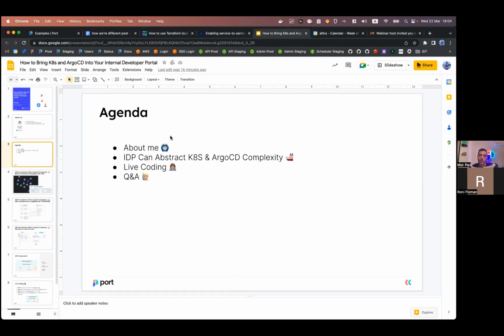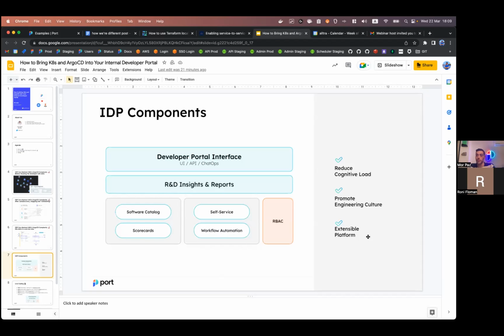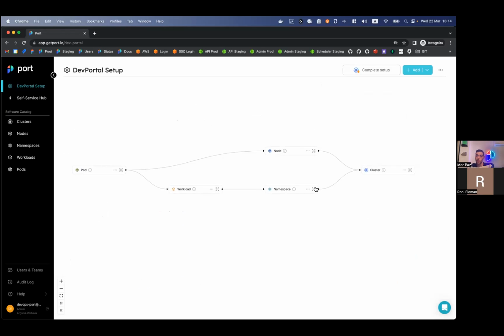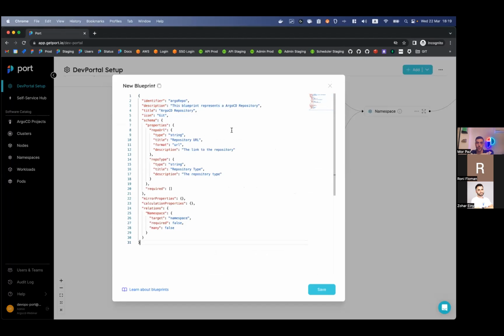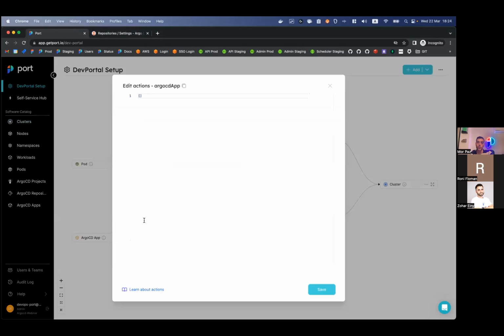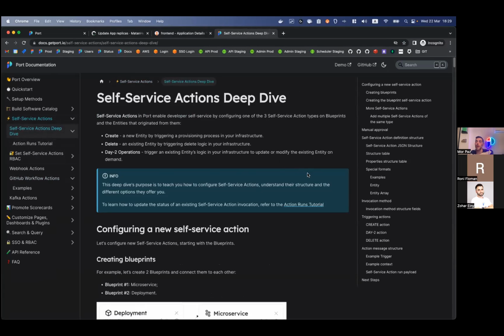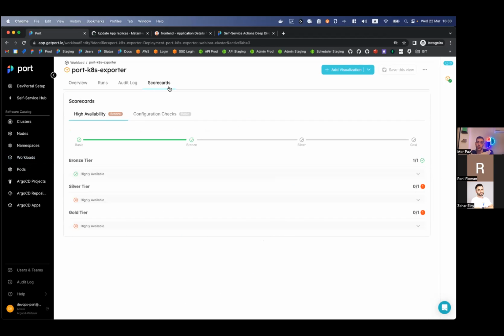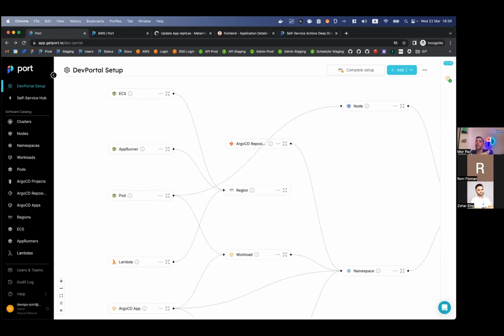How to Bring K8s and ArgoCD Into Your Internal Developer Portal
Let us show you the ins and outs of bringing K8S data into your portal, what to “whitelist” for developers and how to drive quality standards. We’ll also discuss DevOps use cases as well as how workflows use the data in the catalog.

This webinar will show how to bring Kubernetes data and ArgoCD data into the software catalog in the internal developer portal, examine an ideal data model for the catalog and how to set scorecards to create a culture of quality engineering.

▬▬▬▬▬🚢Additional Information🚢▬▬▬▬▬
➡See how the data gets populated in the portal and how it’s used by DevOps, SREs, developers, on-call and even CI workflows.
➡ Learn how developer self-service is set up, from redeploying image tags, restarting running services and changing replica counts.
➡We’ll also answer any questions you may have.